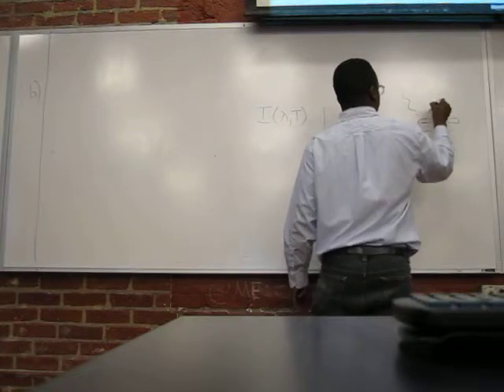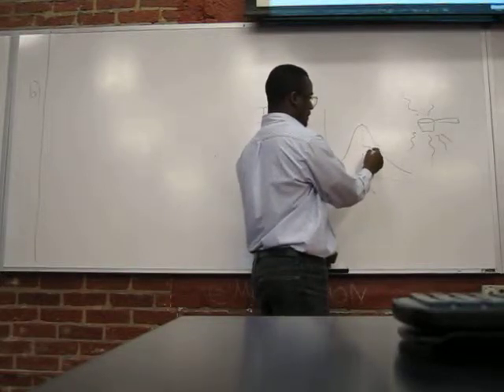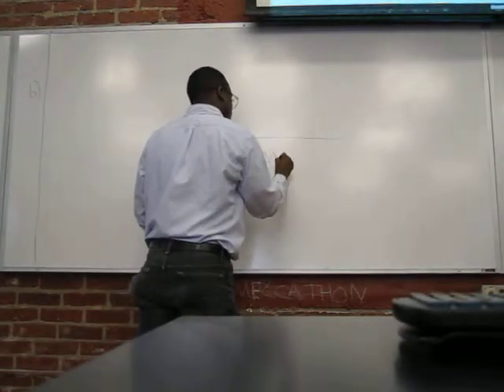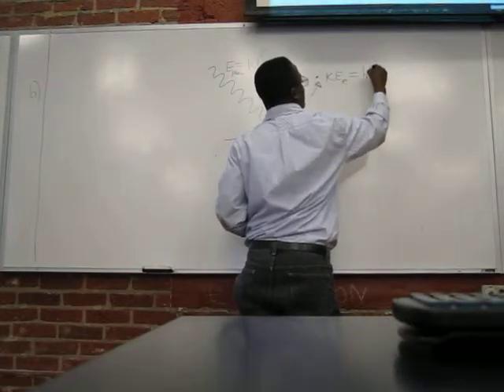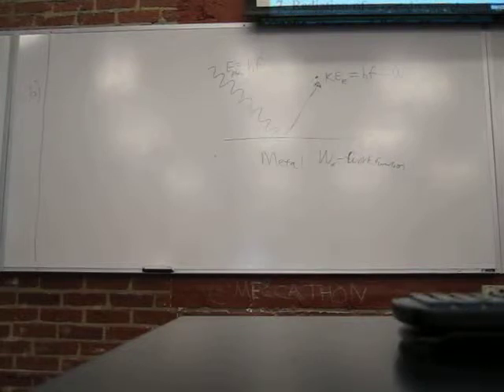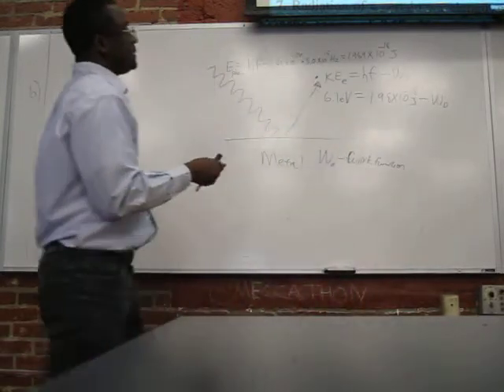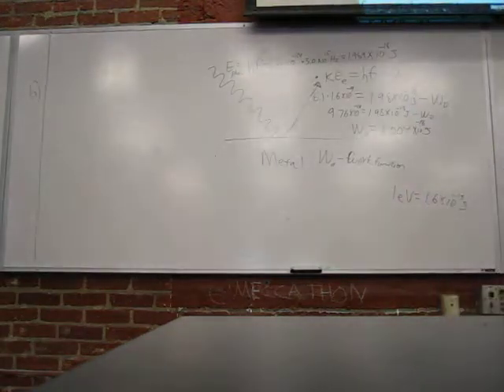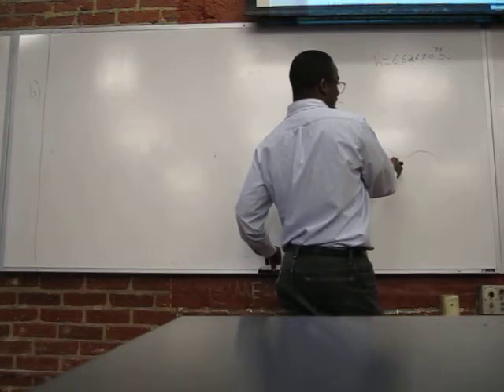PHY002 Review: Chapters 29